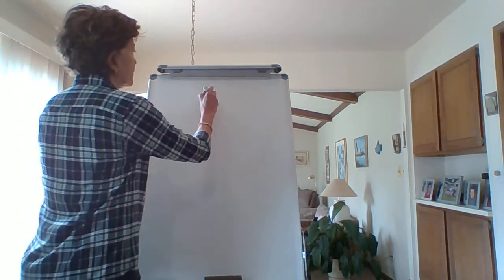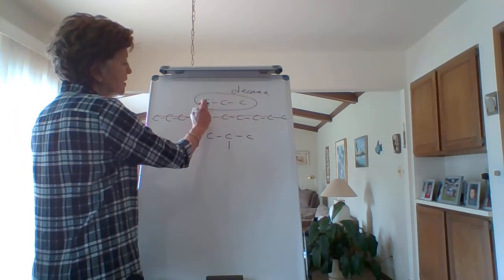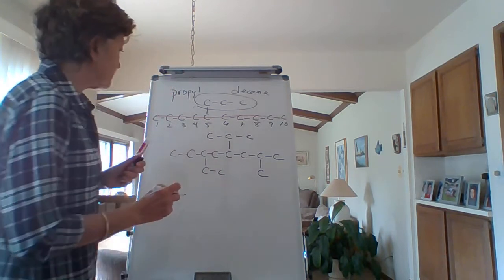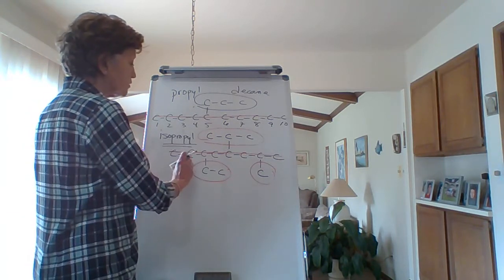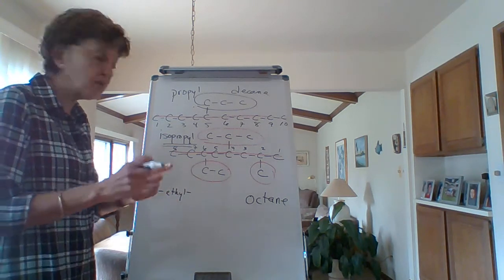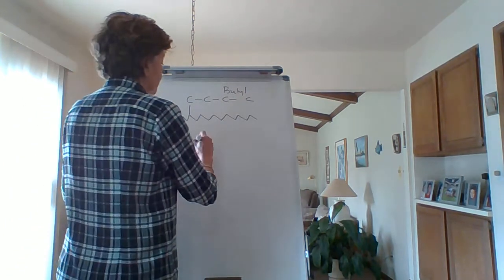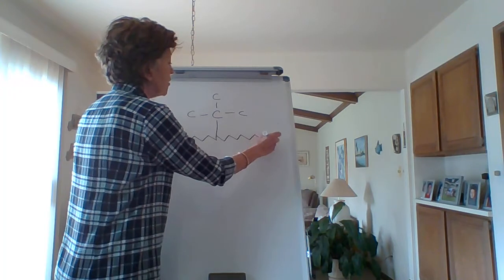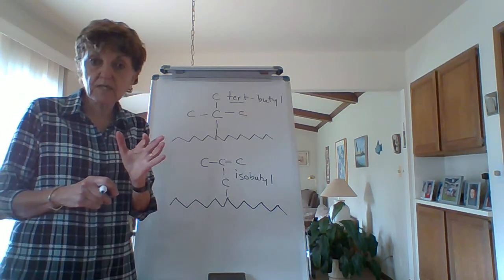Saturated Hydrocarbons Lec 4